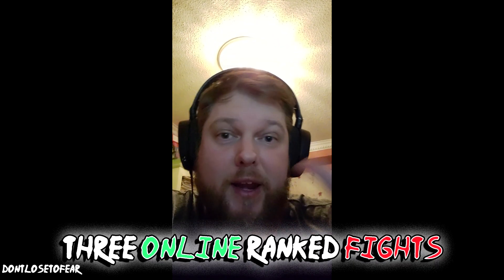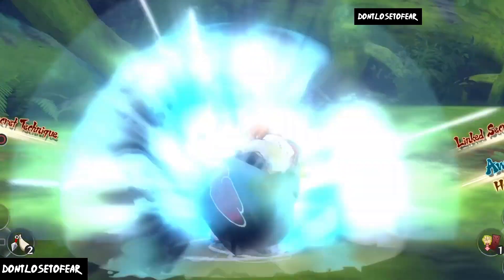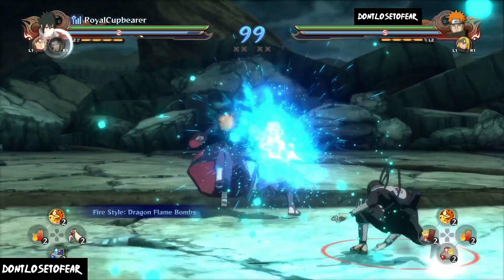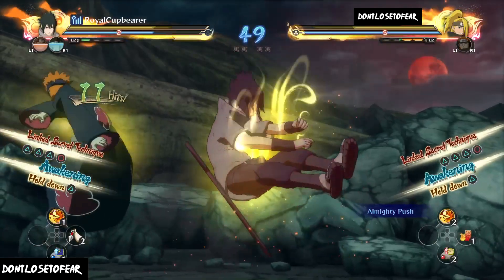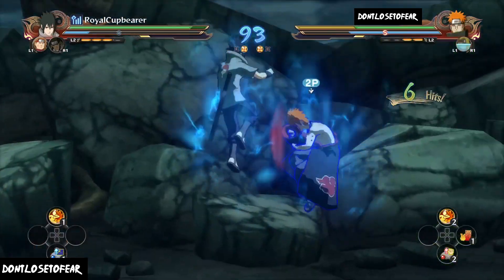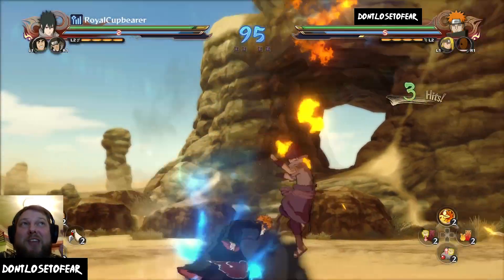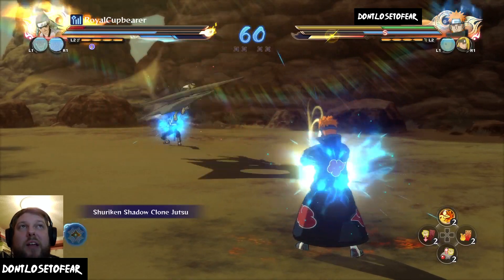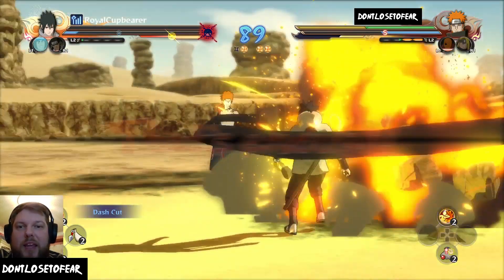This Naruto Player Forced Me To...in Naruto Storm 4